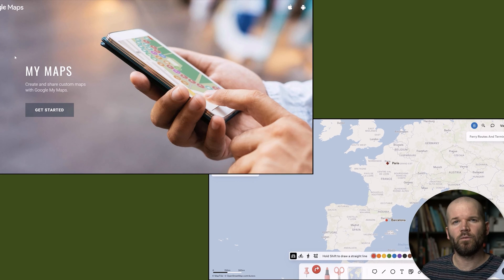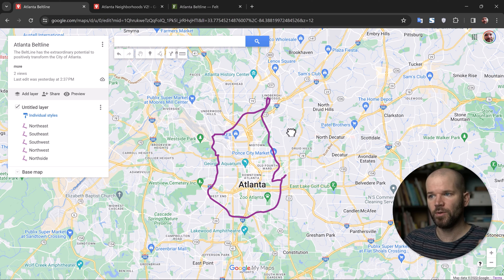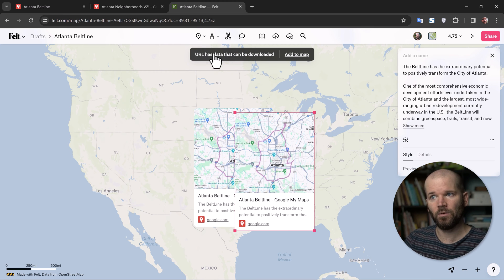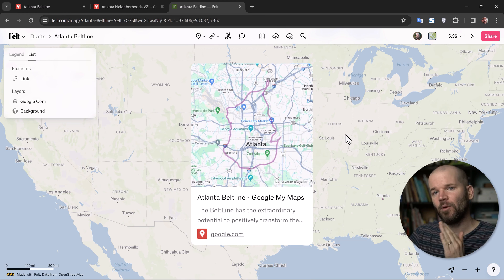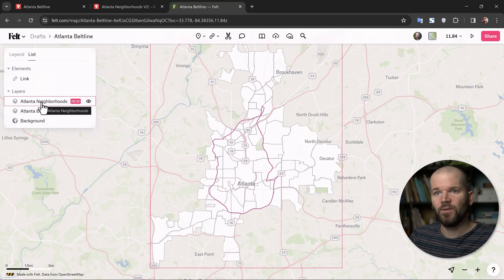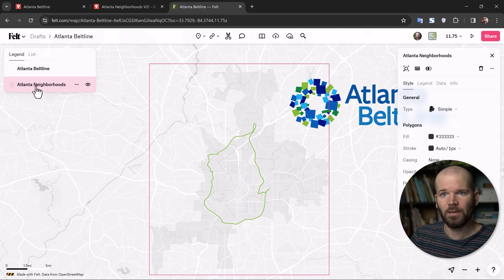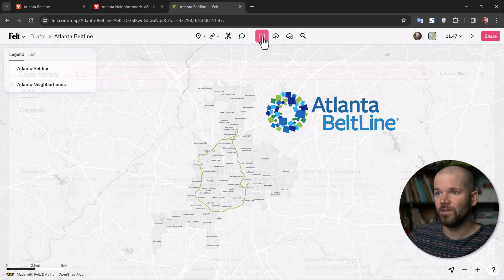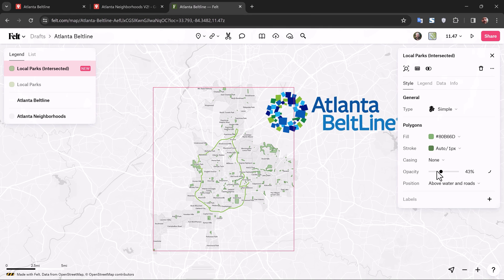Google My Maps ➡️ Felt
Bring your Google My Maps projects over to Felt and give them the design love they deserve.

0:00 Intro
0:43 Paste as Annotation
1:36 Paste as URL Data Upload
2:52 Upload via the Toolbar
3:36 Styling the Map Layers
4:29 Change the Background
4:52 Add Labels
5:03 Add Parks
5:27 Intersect Local Parks with Neighborhoods
6:06 The Final Map